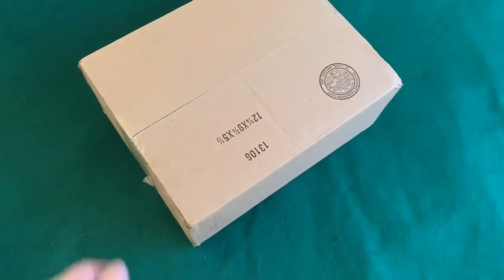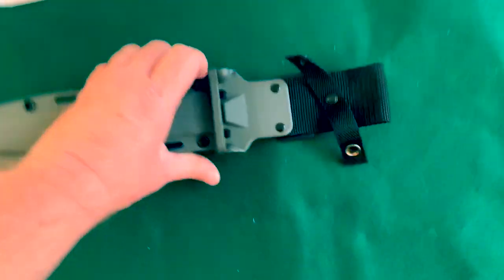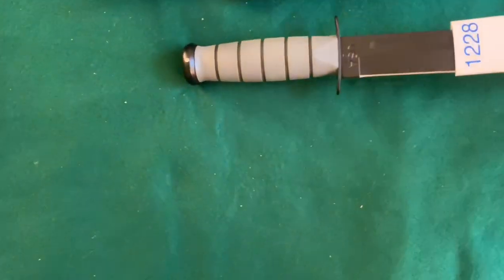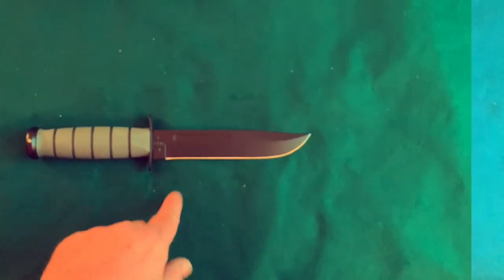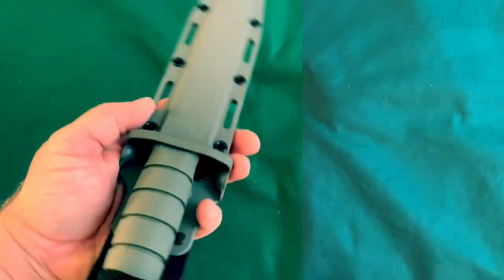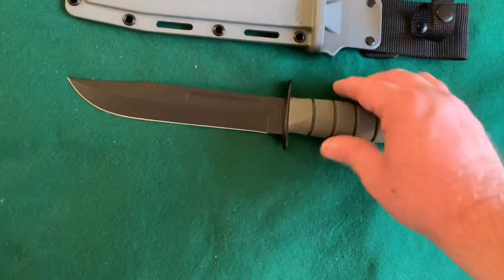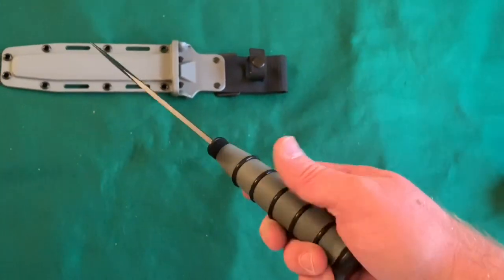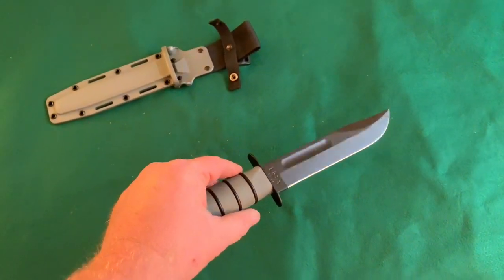Ka-Bar, USA, 1211, Fighting Knife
Unboxing my new, 1211 KABAR USA Fighting Knife in Foliage Green.  1095 high carbon Cro-Van steel. Full size, straight edge, rat tail tang, rubberized "Kraton" handle grip & Kydex Sheath.